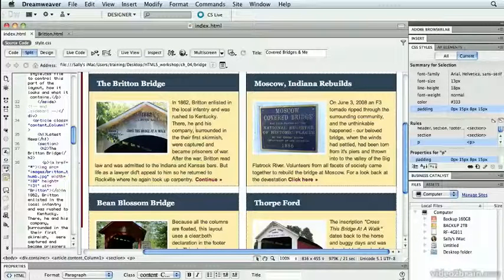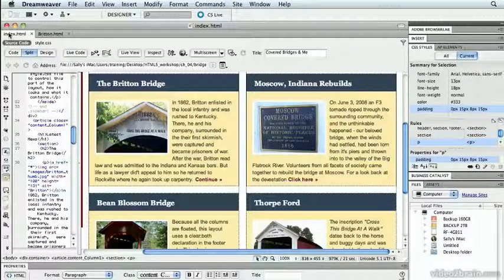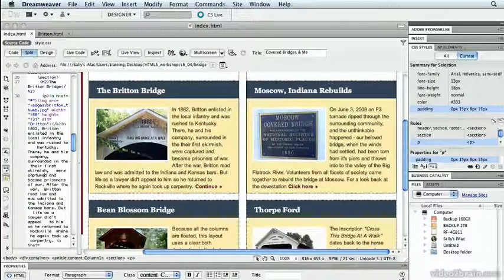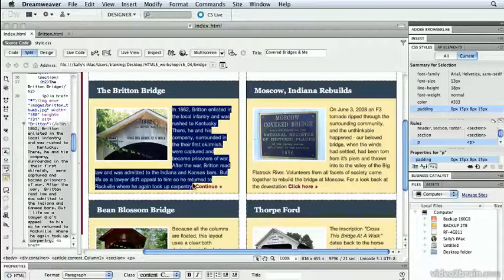Lecture 35 HTML5forBeginners‏ Free Computer Tuts by Aamir Nadeem in English Teached by Sally Cox